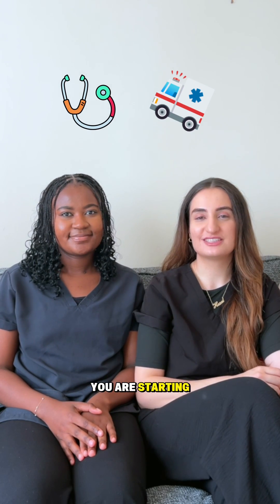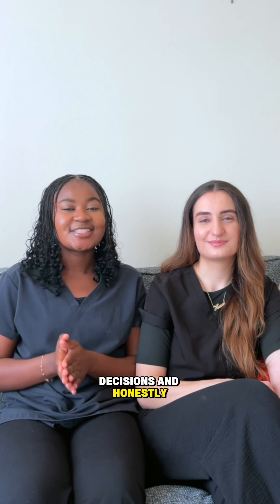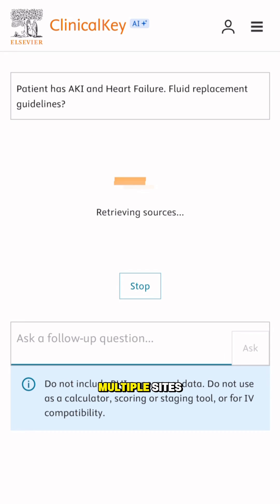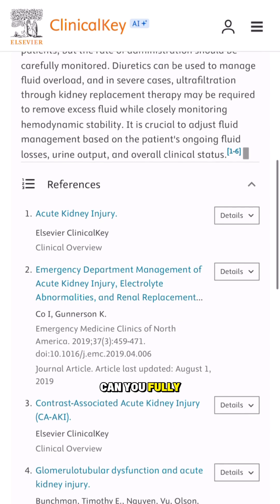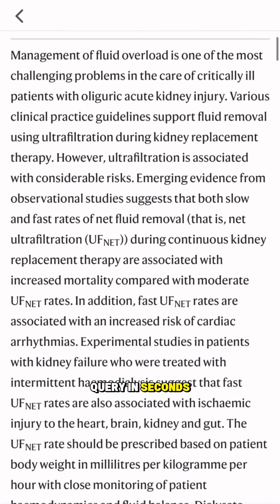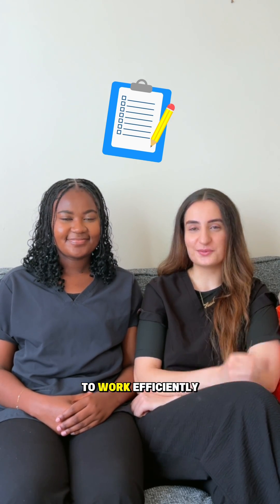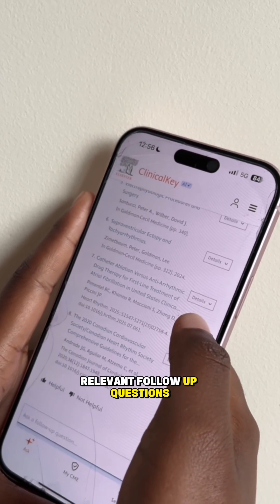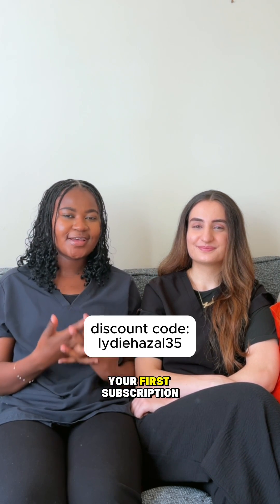✨ Starting your big girl doctor job soon? Here’s a tool that helped me keep my head above water 🫠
Keeping up with clinical information can feel like an Olympic sport but luckily ClinicalKey AI comes in handy for these common scenarios like pain management or insulin dosing when you need to double check it fast.

You just type in a question, and it gives you a clean, evidence-based summary with citations linked in the response - no 50 tabs, no stress. 📱And yep, there’s an app now too.